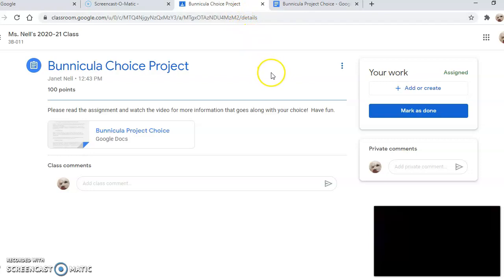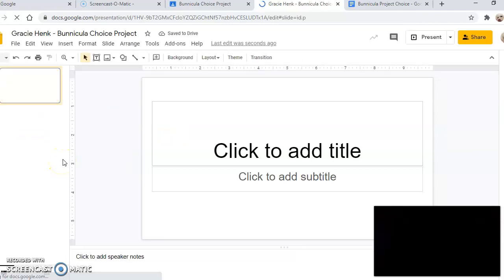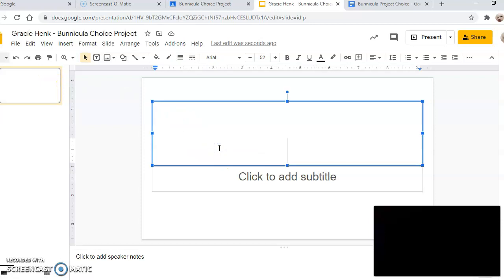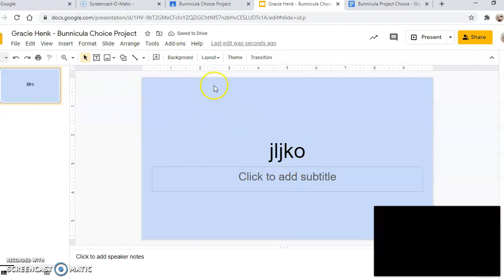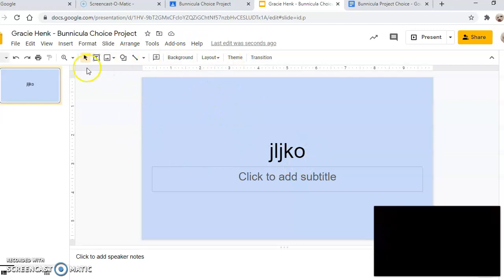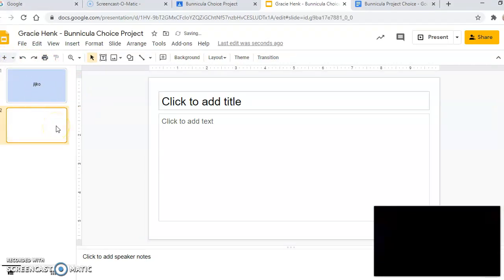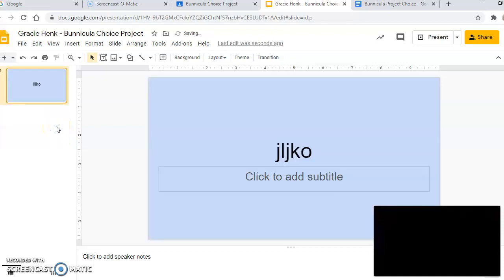How to add a google slide